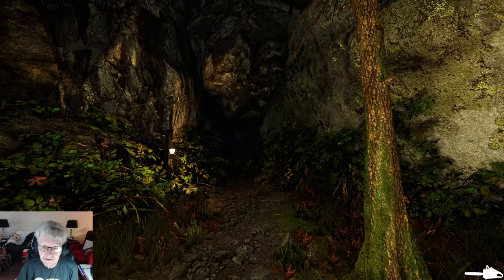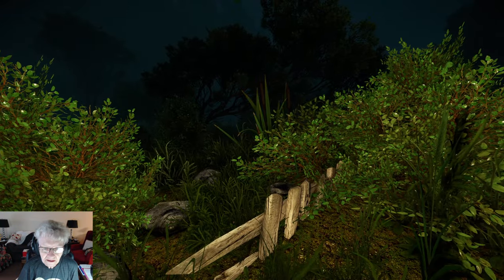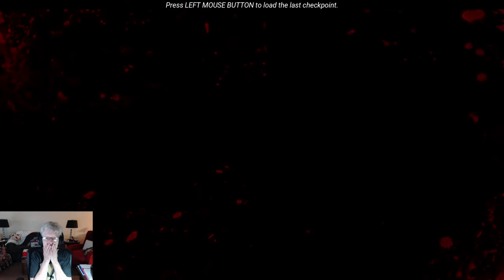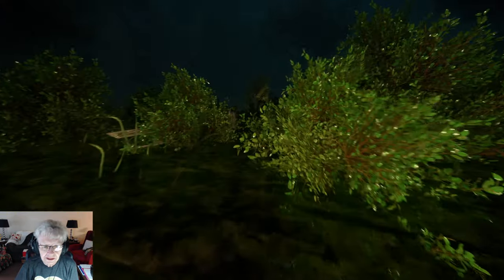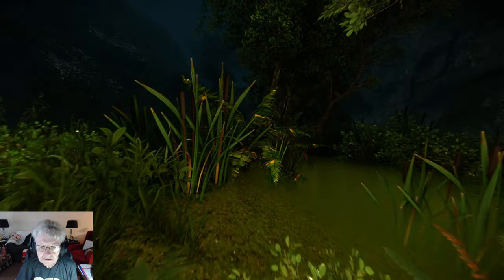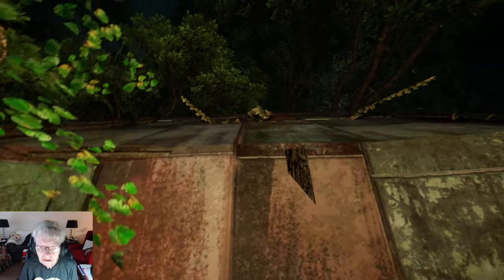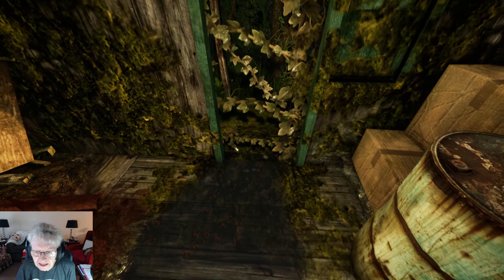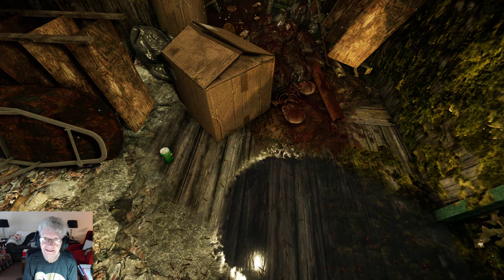The Land Of Pain #14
A lot of traveling over broken bridges and splashing through marsh lands.
Shirley Curry
Lebanon, OH 45036
For the beauty of Skyrim check out this channel and the Playlist: “ If You’ve Missed It “

My Operating System: DogHouse Systems Model: Armor TL980 Hero Processor: Intel® Core™ i7-4790K Cpu@4.00GHz 4.00GHz Graphics Card: GTX980 Installed Memory (RAM): 16.00 GB (I’ve bought two more) System Type: 64bit Operating System
My Mod List For Skyrim: Lamposts of Skyrim; Bandolier:Bags and Pouches; Convenient Horses: Towns and Villages Revamped; Weather Control; Open Cities; Moonpath to Elsweyr BijinWarmaidens Bijin Wives Holidays Inigo Notice Board Sit Anywhere Whistle Alternate Start Immersive Citizens Followers Wander Amazing Follower Tweaks